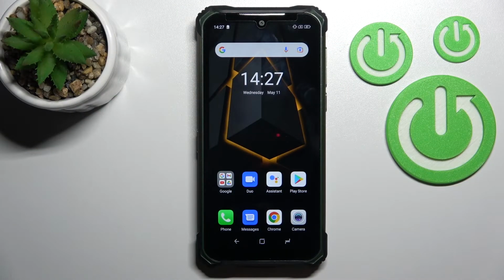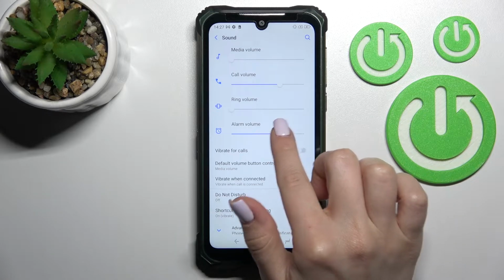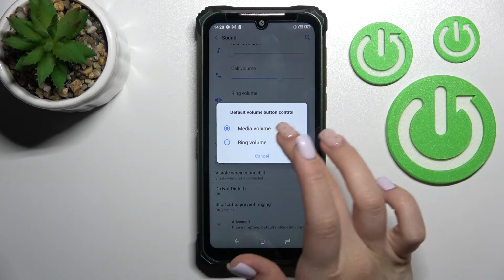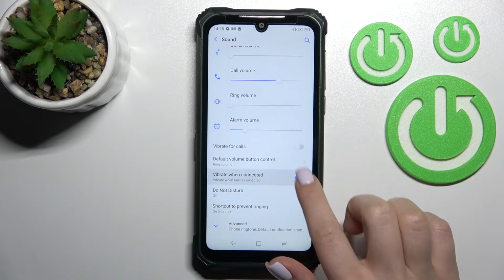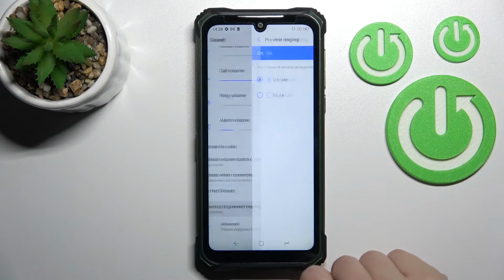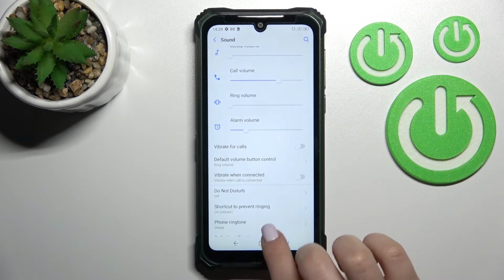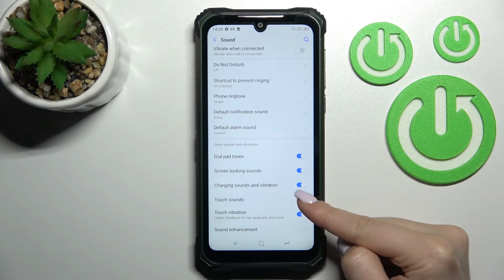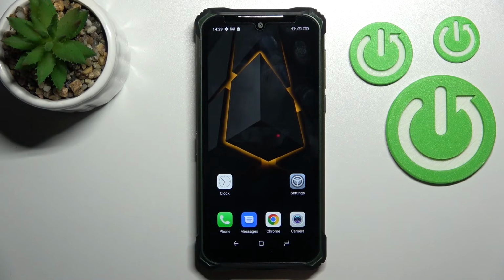How to Find and Manage Sound Settings on DOOGEE S86 PRO – Sound Options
To learn more tutorials about DOOGEE S86 PRO:
Hello, everyone! Are you wondering how to Enter Sound Settings on DOOGEE S86 PRO? Are you looking for a way, how to Adjust the Sound Settings on DOOGEE S86 PRO? If you are, then you need to open and watch our new video tutorial! Today, in this video, our specialist will show you how to Find and Manage Sound Settings on DOOGEE S86 PRO. If you would like to Adjust the Sound Settings on DOOGEE S86 PRO, then follow all the instructions step-by-step presented by our expert and Manage Sounds on the DOOGEE S86 PRO successfully in just a couple of simple moves. Let’s discover the attached tutorial and Customize Sounds as you wish. Visit our YouTube Channel to discover more video tutorials about your DOOGEE S86 PRO and other devices. Thank you for staying with us and watching our videos!

How to Find Sound Settings on DOOGEE S86 PRO?
How to Manage Sound on DOOGEE S86 PRO?
How to Change Sound on DOOGEE S86 PRO?
How to Customize Sound on DOOGEE S86 PRO?
How to Personalize Sound on DOOGEE S86 PRO?